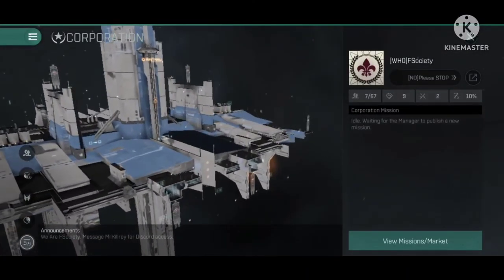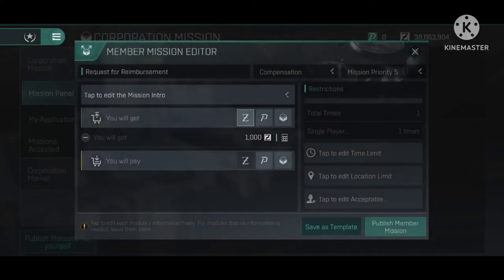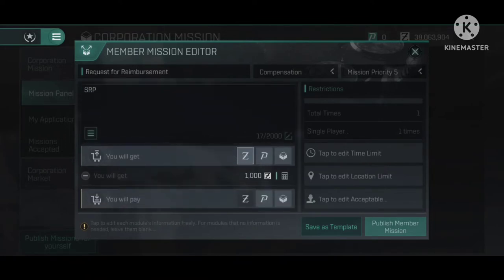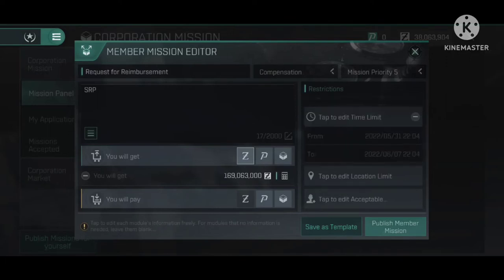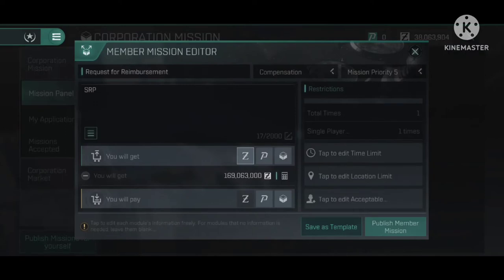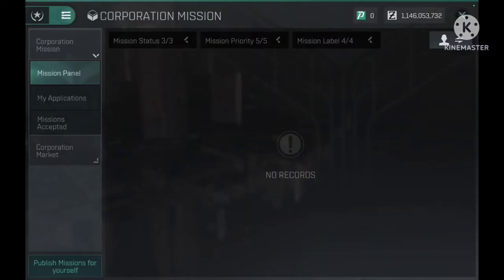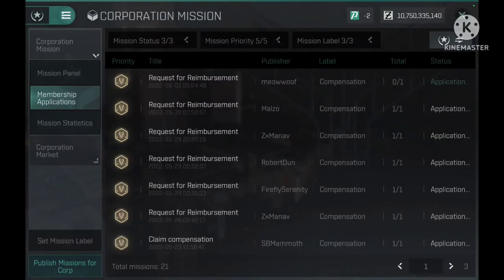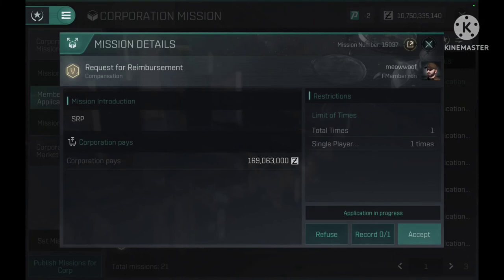Eve Echoes - How to use Corp Mission system for SRP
Using the Corp Mission system to process SRP claims with in your corp! From both the Player and Director perspective on creating and accepting to quickly reimburse YOUR pilots for the ISK the get back into the fight! Thanks again for stopping by as always!!!